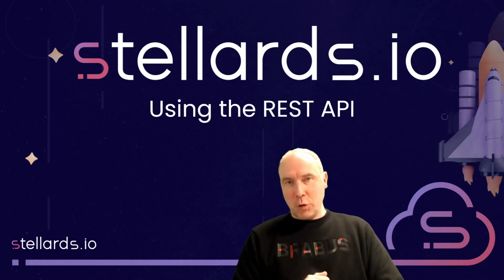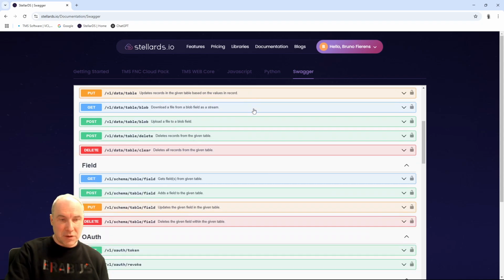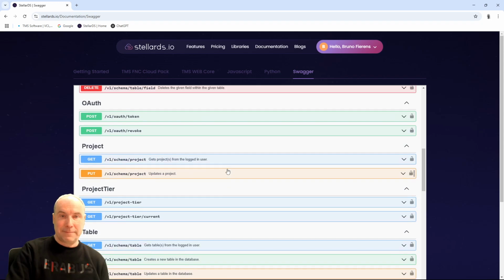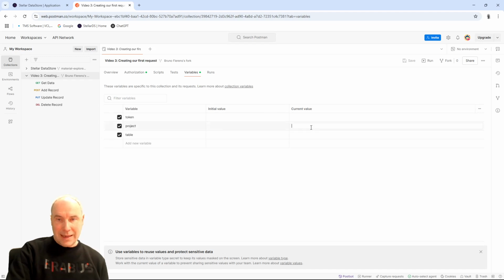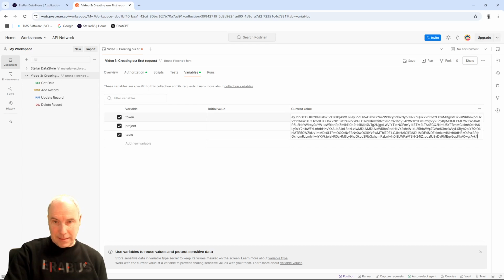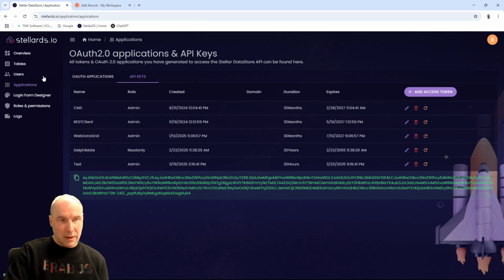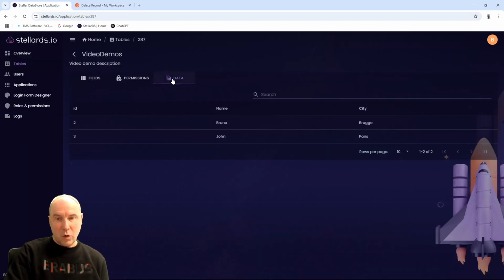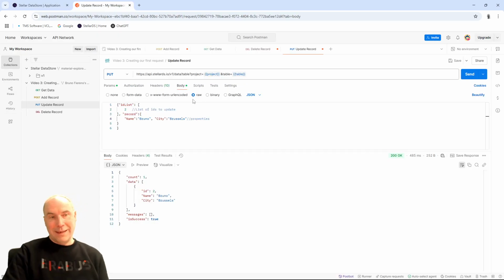Getting Started with StellarDS.io – Using the REST API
In the third video of our "Getting Started with StellarDS.io" series, we’re getting hands-on with the StellarDS.io REST API! We’ll walk you through setting up your table, creating an API key, and using Postman to make your first CRUD requests. It’s a simple way to start managing your data in StellarDS.io.